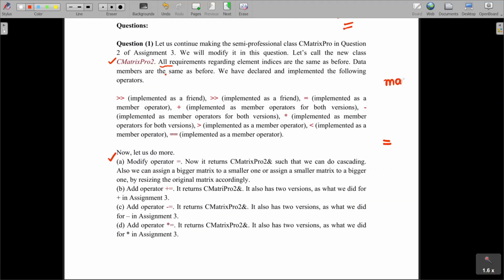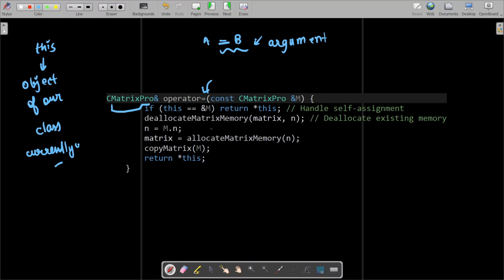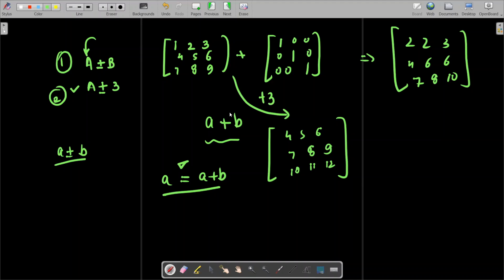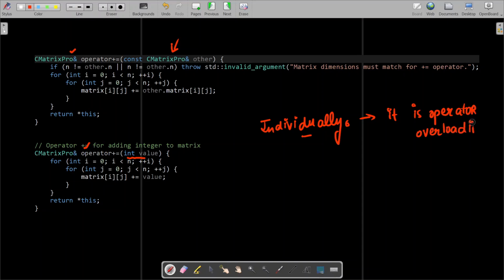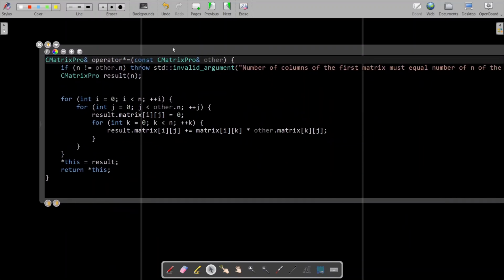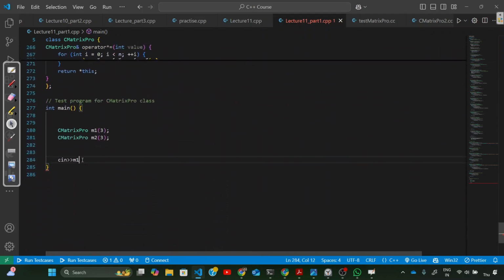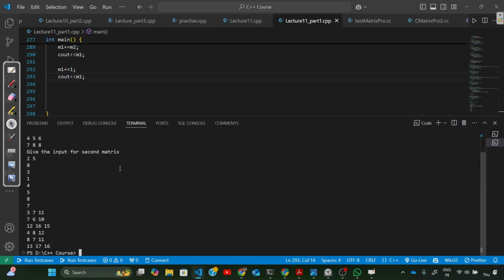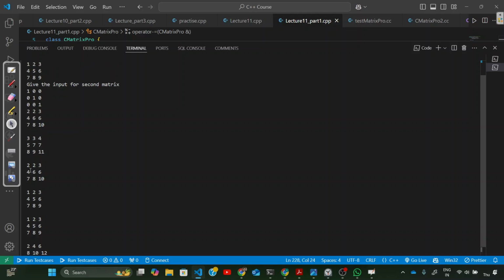Practise Questions in OOPS 🔥| Part-2 | Sanyam IIT Guwahati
In this video, we dive deep into the fundamentals of Object-Oriented Programming (OOP) in C++. Whether you're a beginner or just refreshing your knowledge, this video covers everything you need to know about the core concepts of OOPS

🔹 Understand the principles of OOP 🔹 Learn to create and manipulate objects 🔹 Explore real-world applications of OOP 🔹 Hands-on examples for better understanding

If you're looking to strengthen your programming skills and master OOP in C++, this is the perfect video for you.